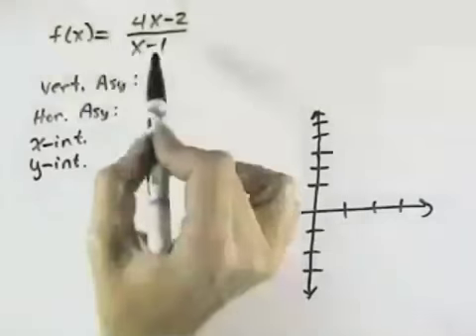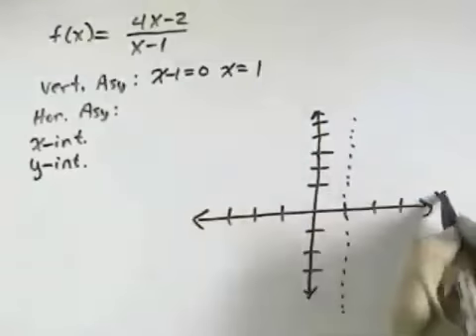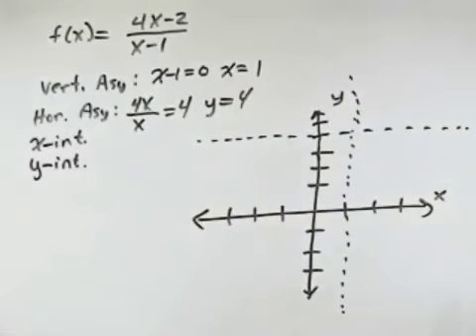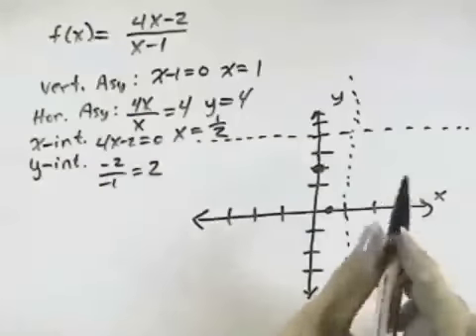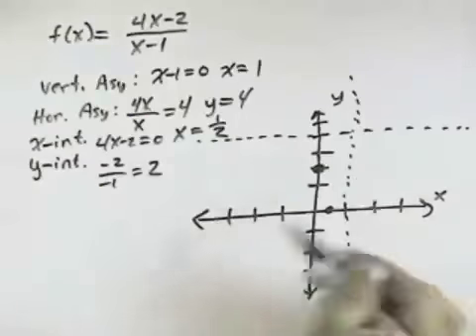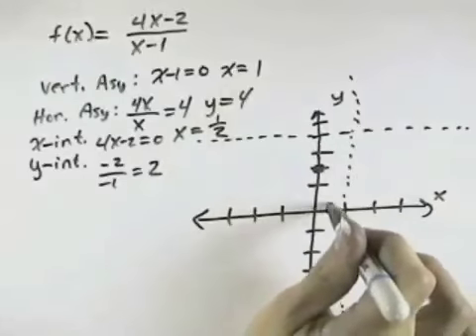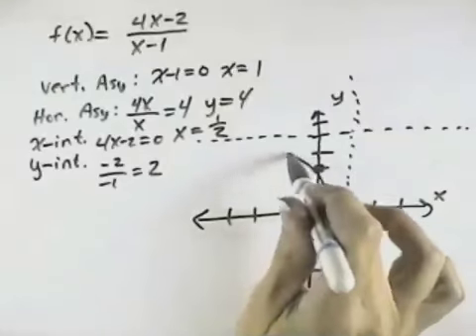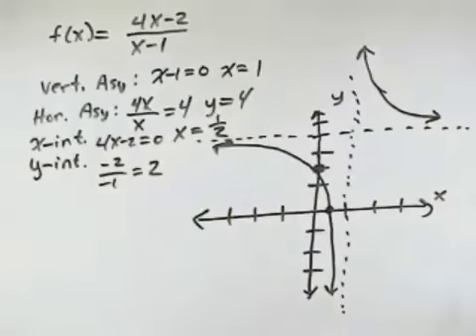Blitzer Algebra for College Students Ch 11 Ex 8